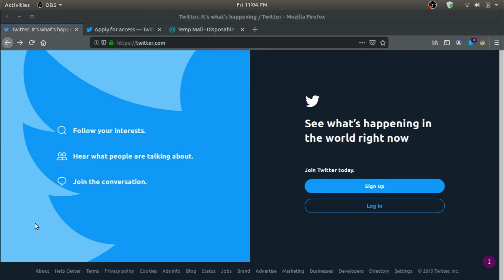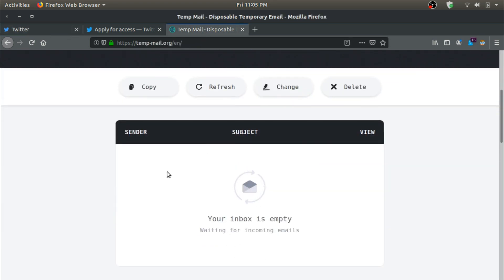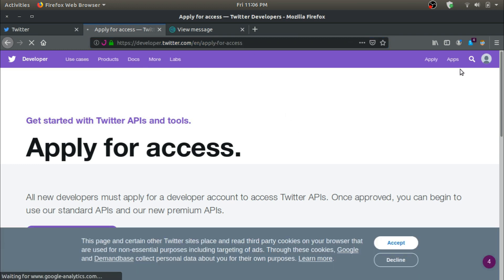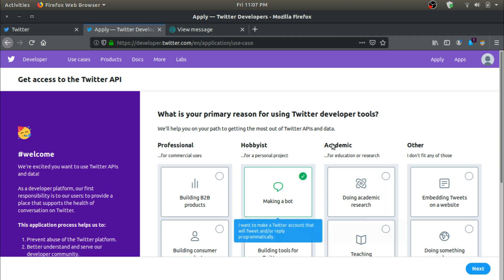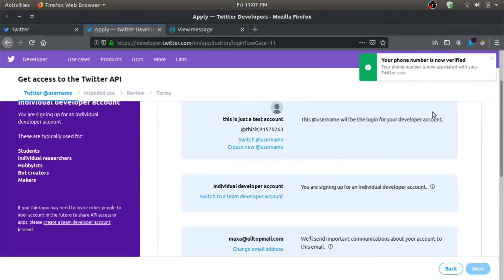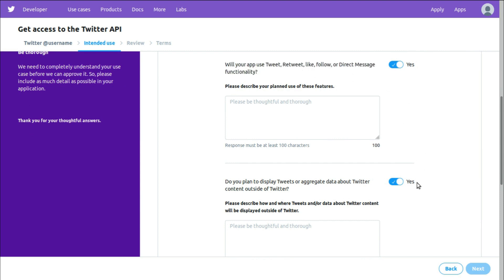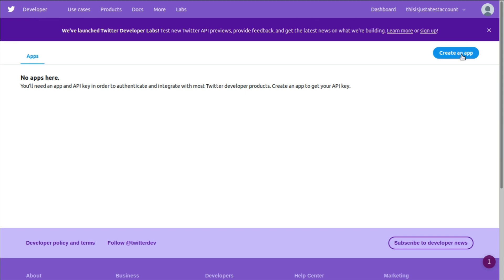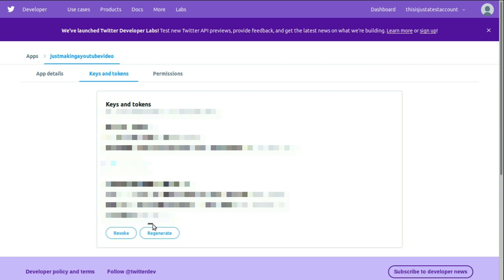Twitter bot with Python 01 - Creating Twitter App and Getting Access Tokens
Welcome to this n part series where you'll learn to build a Twitter bot, and eventually a Django Rest application.

In this tutorial you'll learn how to create a Twitter app and get Access Tokens.